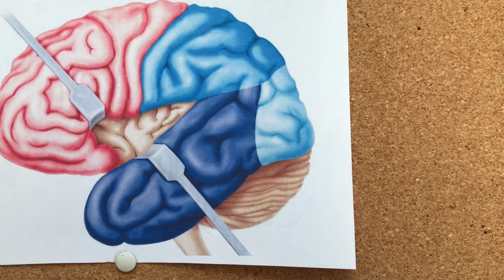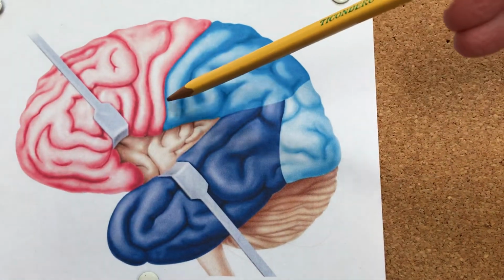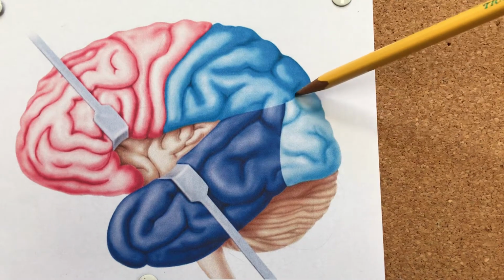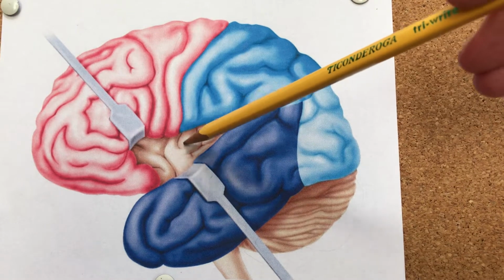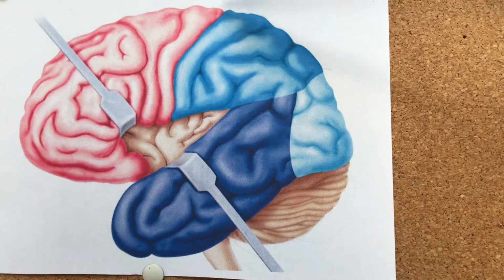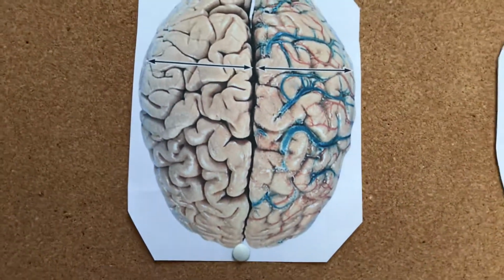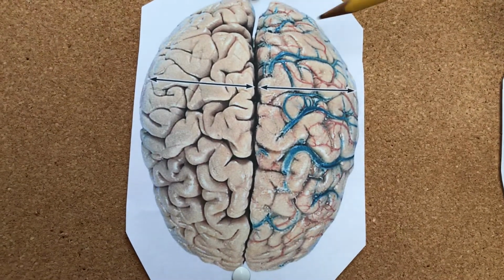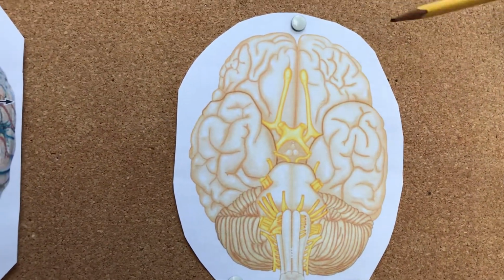Lab 11.2 The Brain 1